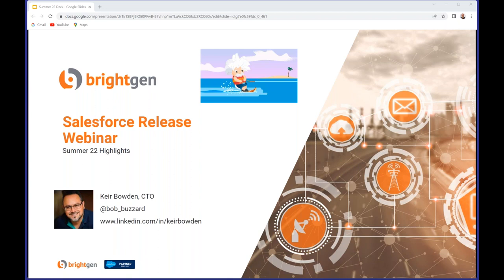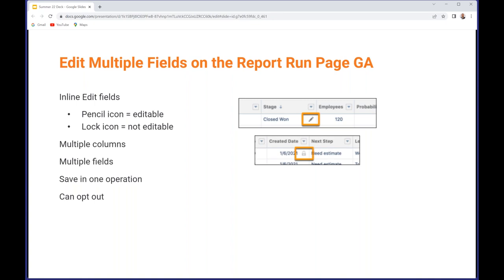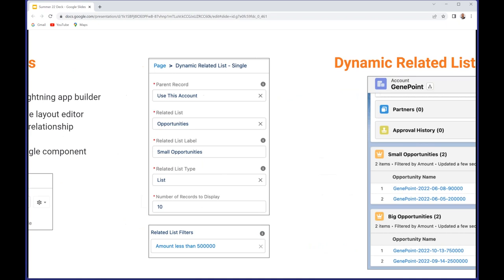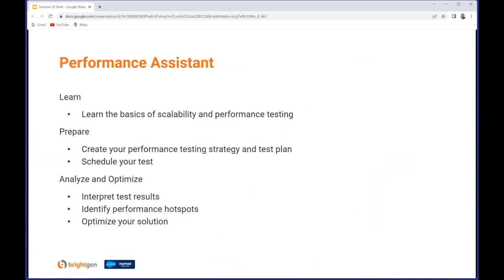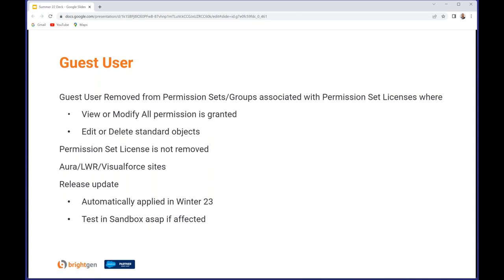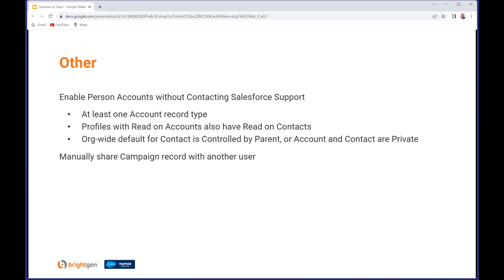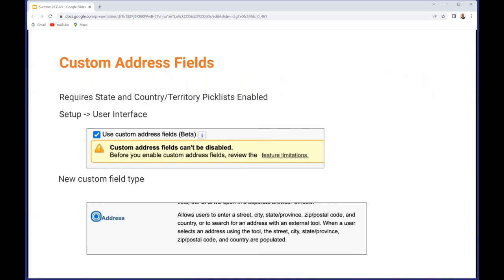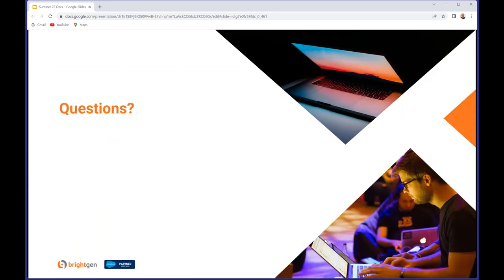Salesforce Summer '22 Release - Get Ready with BrightGen - 1 June 2022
Recording of BrightGen's Webinar covering the highlights of the Summer '22 release. Presented by Keir Bowden, CTO, on 1st June 2022.

Timecodes:
00:00 Introduction
0:50 Features retired (or about to)
1:55 General updates: Supported browsers
2:30 General updates: Einstein
3:30 General updates: Analytics & Reporting
5:20 Customisation
9:20 Development
12:00 Performance assistant
13:30 Experiences
15:45 Guest user changes
17:30 Sales Cloud enhancements
21:20 Service Cloud updates
22:40 Bots
23:10 Beta features
27:50 Release readiness links